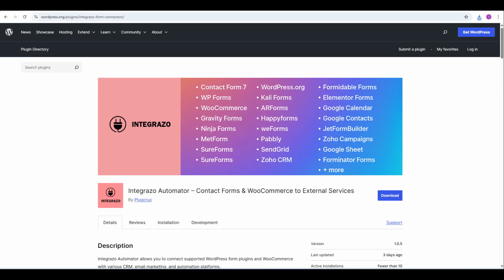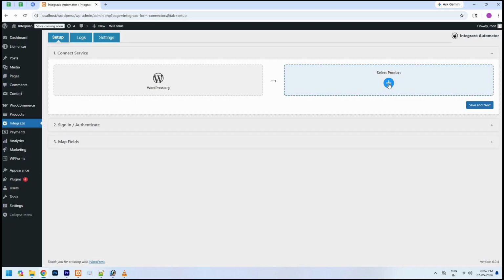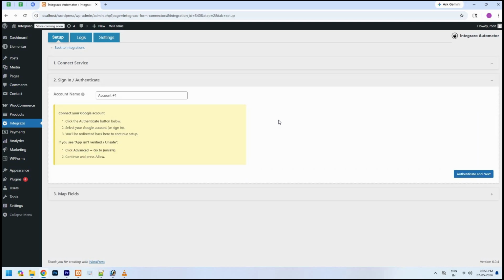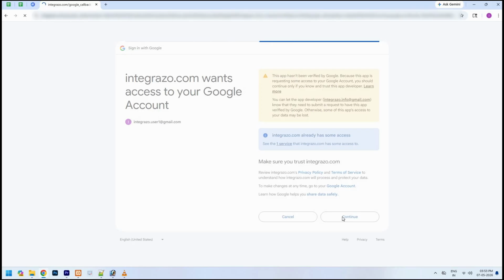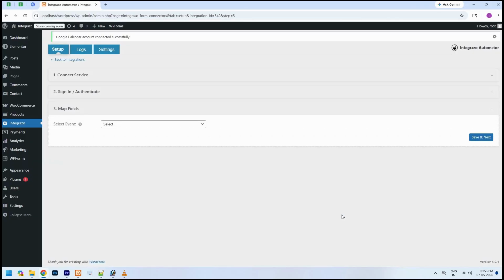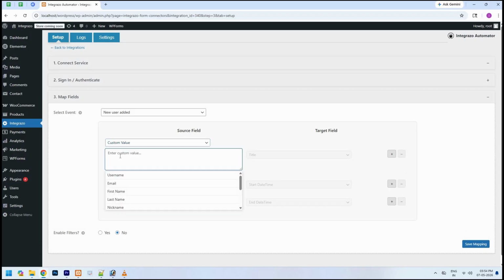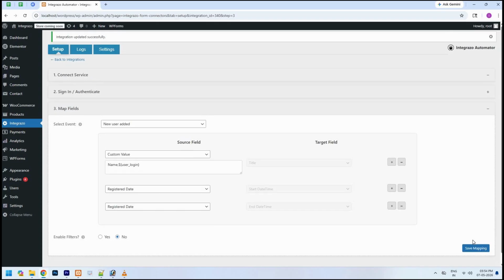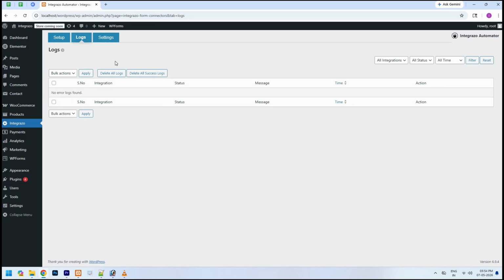WordPress Users to Google Calendar Integration (Free Plugin) | Integrazo Automator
Want to automatically create Google Calendar events for WordPress user registration, profile update and login? This free plugin does it in minutes — no coding needed.

Learn how to connect WordPress Users to Google Calendar using Integrazo Automator. This step-by-step tutorial shows how to automatically create Google Calendar events on WordPress new user registration, user profile update and user login — completely free.

⏱ VIDEO CHAPTERS
00:00 Introduction
00:18 Connect Service
00:37 Connect Account
01:17 Field Mapping
01:49 Logs

✅ How to connect WordPress with Google Calendar
✅ How to automatically create Google Calendar event on WordPress new user registration
✅ How to automatically create Google Calendar event on WordPress user profile update
✅ How to automatically create Google Calendar event on WordPress user login
✅ How to trigger Google Calendar on new user registration
✅ How to trigger Google Calendar on user profile update
✅ How to trigger Google Calendar on user login
✅ How to map WordPress user fields to Google Calendar event
✅ How to test WordPress Users to Google Calendar integration

Integrazo Automator is a free WordPress plugin that connects WooCommerce, WordPress forms, CRM tools, and productivity platforms without coding. It helps automate data flow between your website and business tools like Google Calendar.

✔ Easy WordPress Users to Google Calendar integration
✔ Real-time event creation on registration, profile update and login

→ WordPress user Google Calendar integration
→ WordPress user registration Google Calendar event
→ Add WordPress new user event to Google Calendar
→ WordPress user profile update Google Calendar
→ WordPress user login Google Calendar event
→ Google Calendar WordPress user registration
→ WordPress new user Google Calendar event create
→ WordPress user login Google Calendar sync
→ Google Calendar WordPress plugin free
→ WordPress user sync Google Calendar
→ Add WordPress user to Google Calendar automatically
→ WordPress automation Google Calendar free
→ Google Calendar event WordPress new user
→ WordPress user to Google Calendar automatically